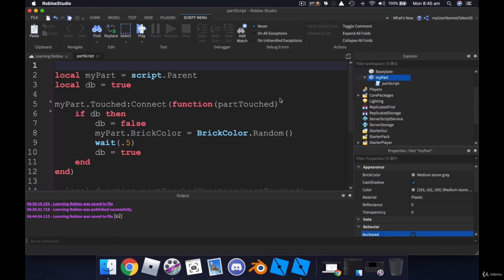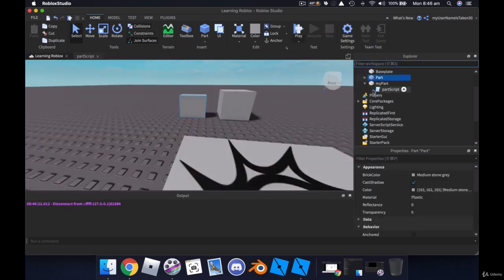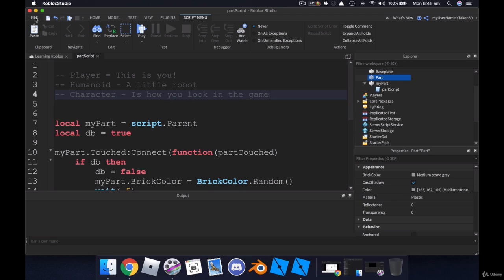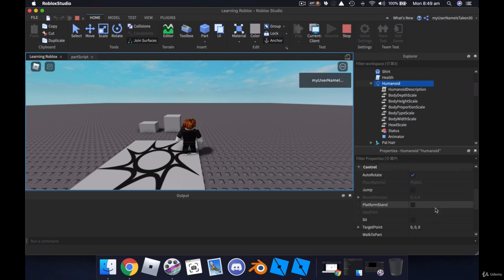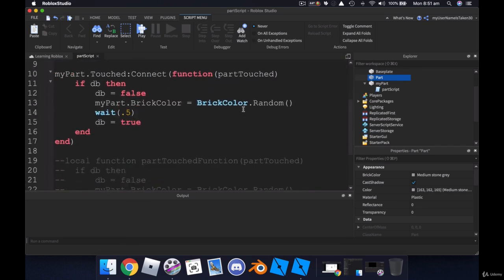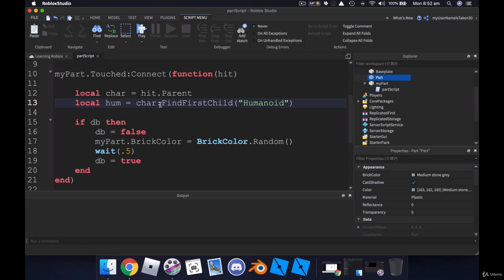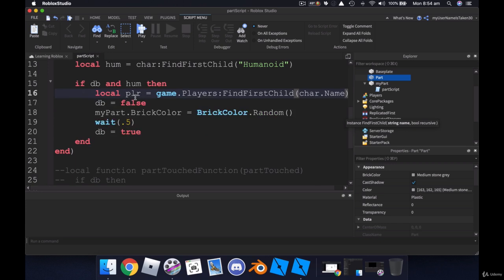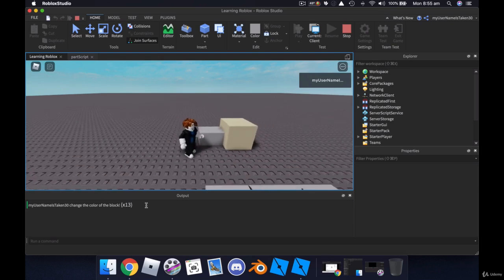Code Games in Roblox Studio Programming 0209 Player, Humanoid, Character